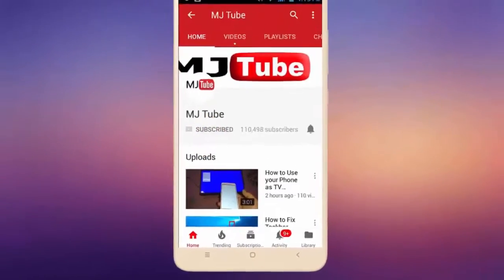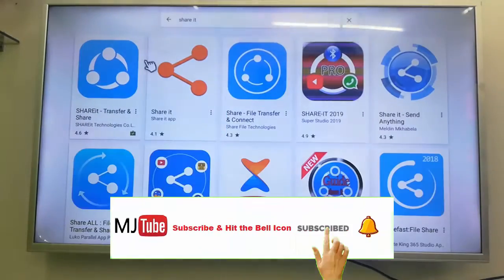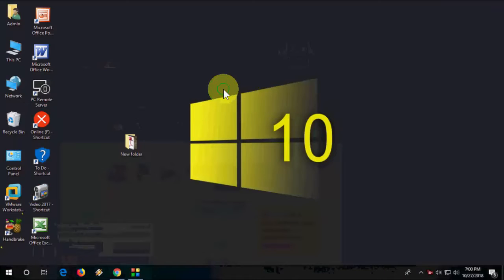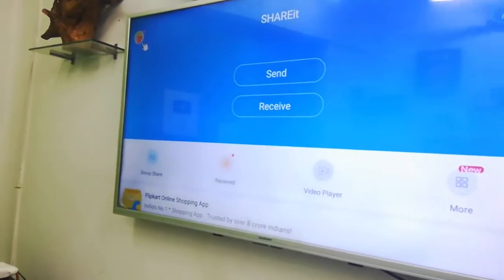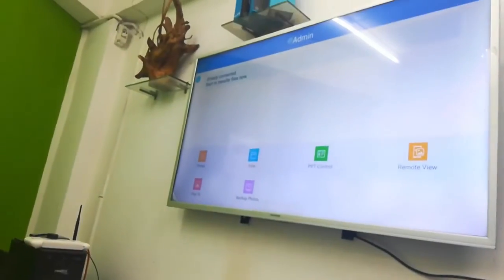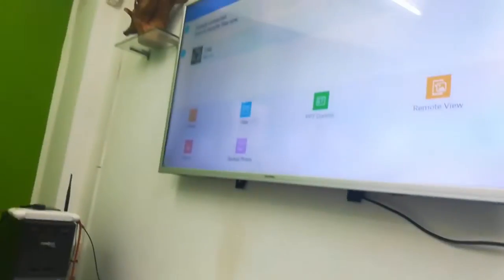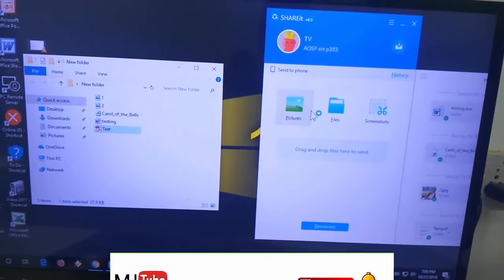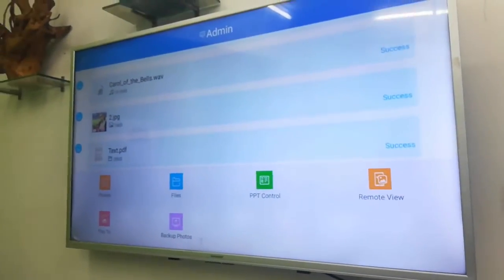How to Send Video, Audio, Image & Data from PC to Smart TV (Wireless)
Wirelessly Transfer Data from Laptop/PC to Smart TV